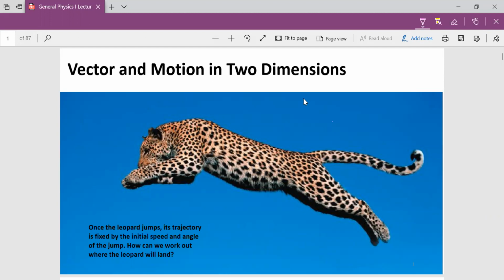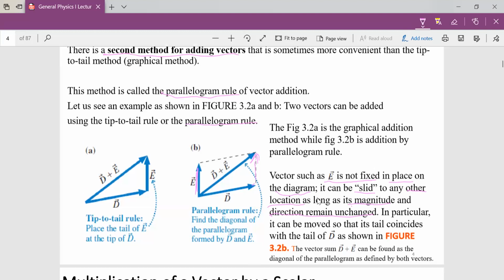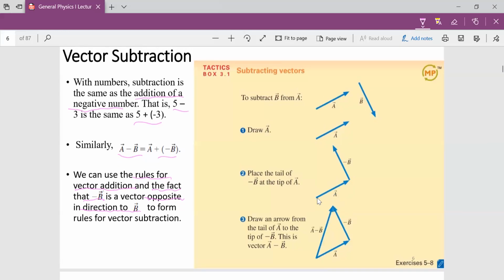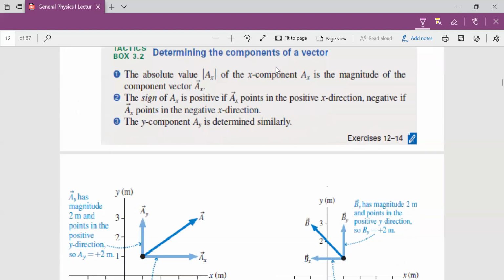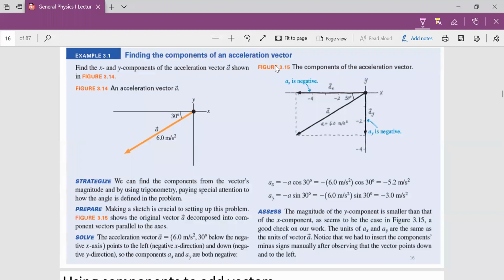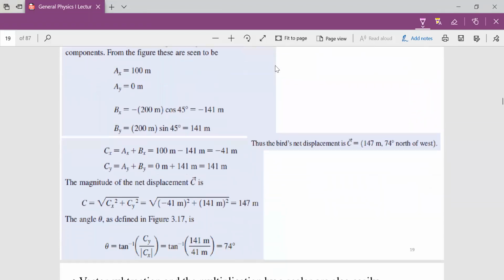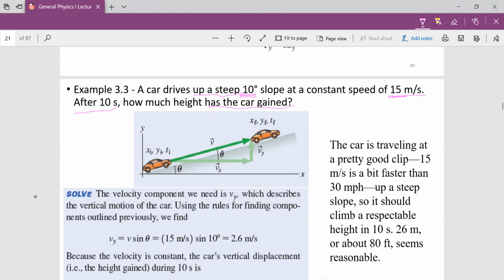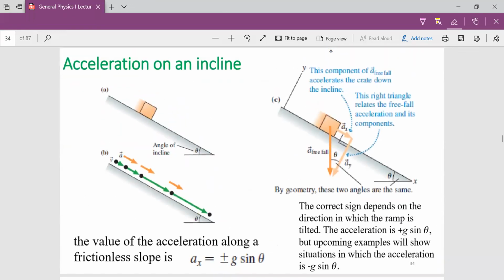Lecture week 3 C1 Motion in two Dimension